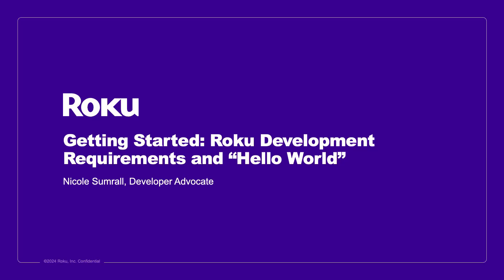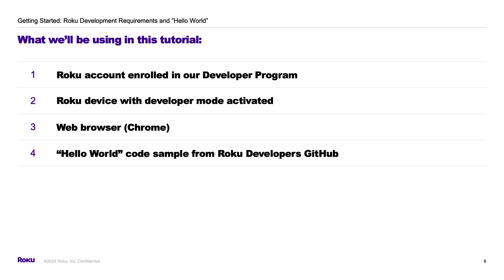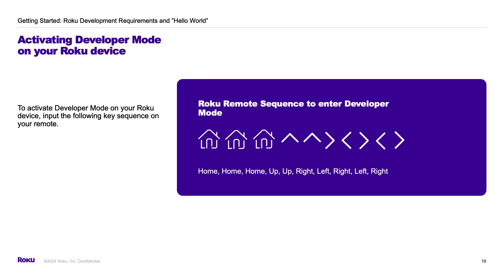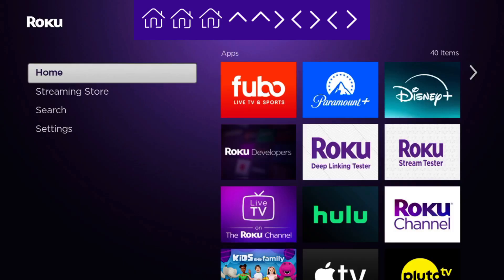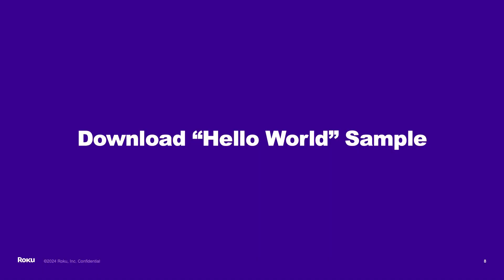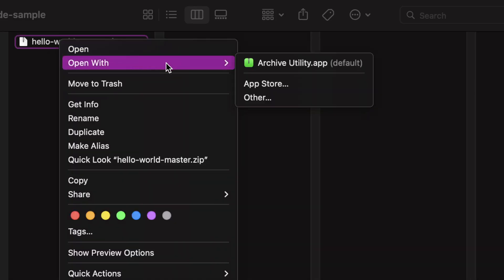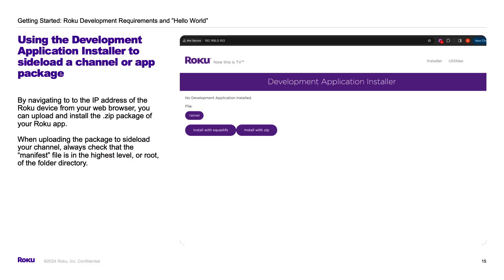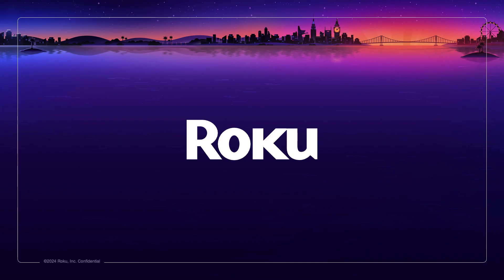Getting Started: Roku Development Requirements and "Hello World"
Getting Started: Roku Development Requirements and "Hello World" is an introductory tutorial aimed to get a developer with no experience doing Roku development up and running "Hello World".